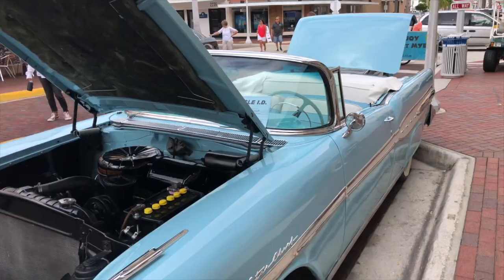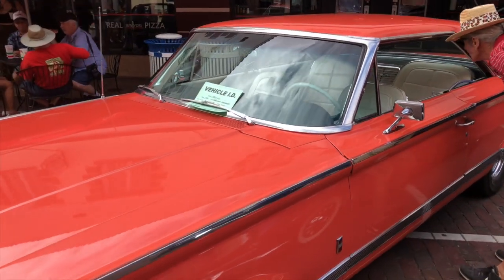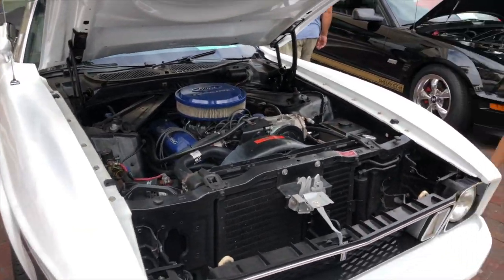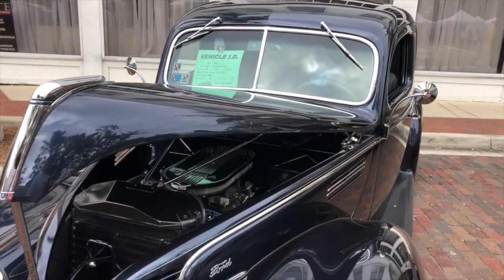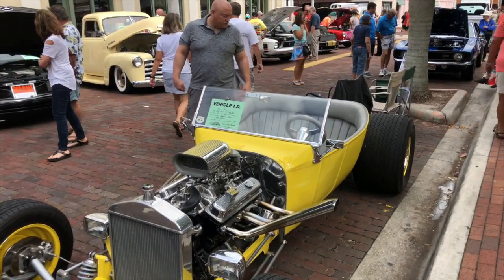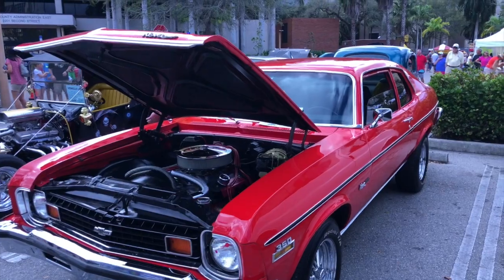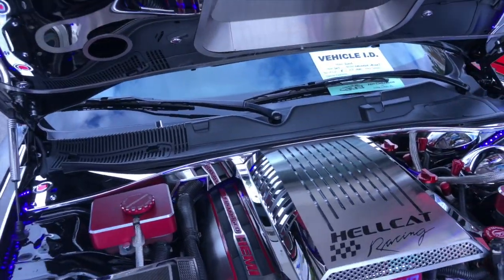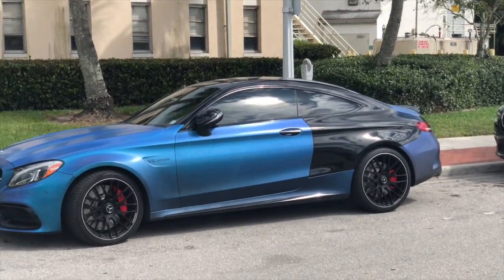Episode 22 - Another Great Car Show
The longest video yet at over 30 minutes!! Hopefully you will watch it all as there are some amazing classic cars, and some not so classic, to see and feast your eyes on. Use tight shots on most takes, not sure if it is the best choice to enjoy the cars, but it kept a lot of the people out of the video frame!! @AutoFreeWay   @MrBeast   @Tavarish   @Will Motivation   @Linus Tech Tips   @TheStradman   @Shmee150   @Vehicle Virgins

This video also has special sounds effects such as wind blowing across the microphone; loud DJ raffling something; and people talking! Additionally, as I was afraid of, since this was a public event, it had music playing in the background and lo and behold, YouTube gave me copyright violation so...you may hear nothing during those two segments or the segments may be deleted...disappointed...

Used the iPhone 11 for the videos and a Lenton Mic for the sound, duh!

Video edited on iMac using iMovie sitting on a leather chair with a foam cushion under my rear end while drinking a shot of cranberry juice and eating a cheese bread. If you don't watch the entire video you won't get to the end...unless you skip and miss the surprise (?) mopar automotive gt350 chevrolet camaro ss camaro rs